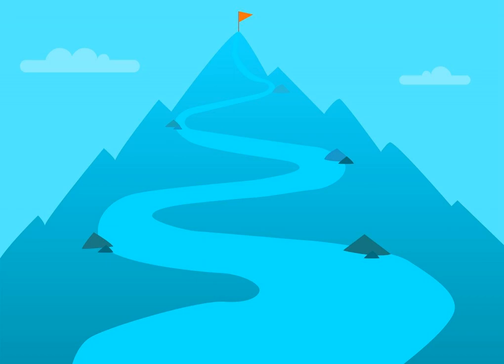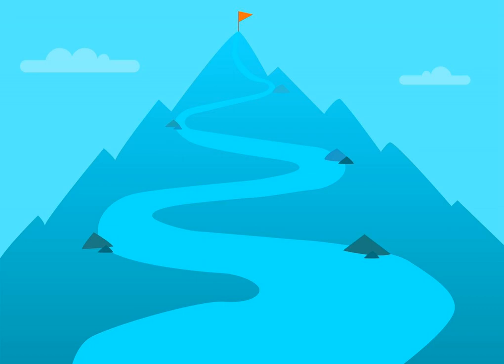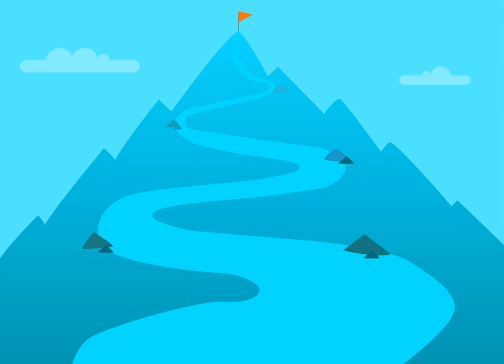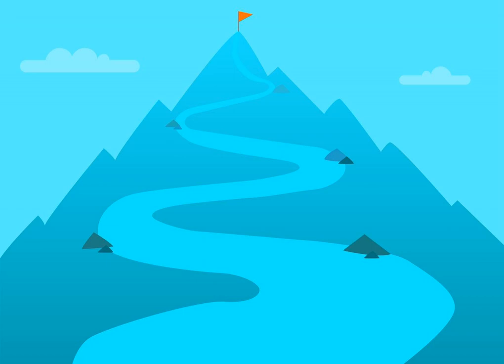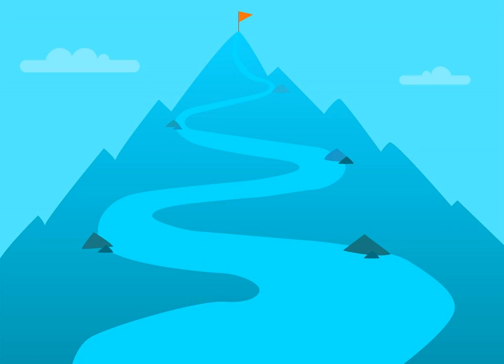31 Finding Purpose in Life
Do you know your purpose in life?

 Quote: “The purpose of life is not to be happy. It is to be useful, to be honorable, to be compassionate, to have it make some difference that you have lived and lived well.” ― Ralph Waldo Emerson